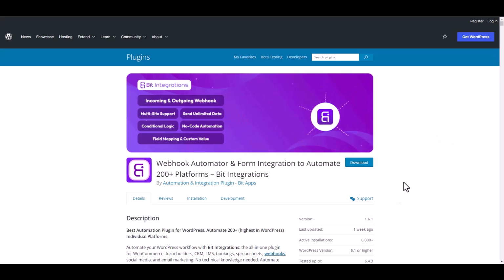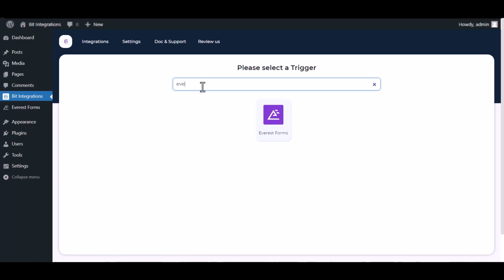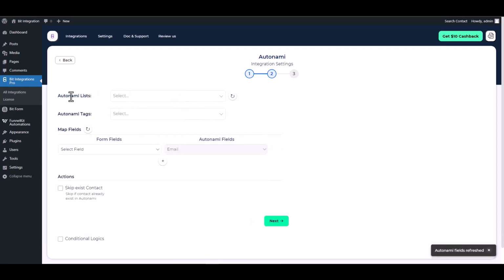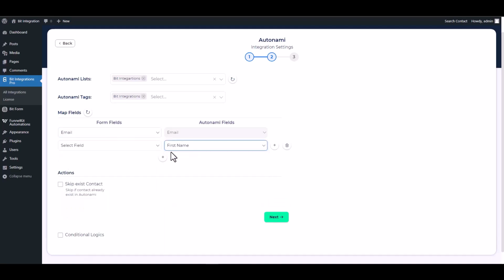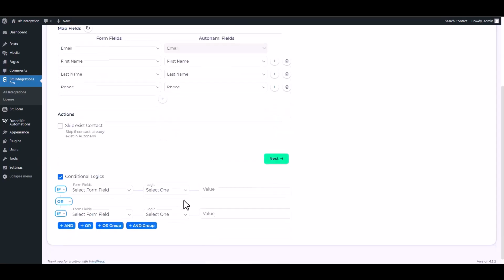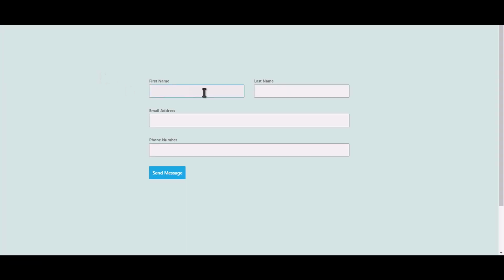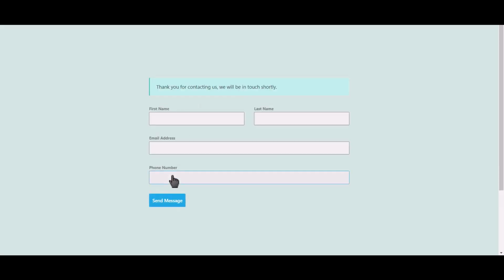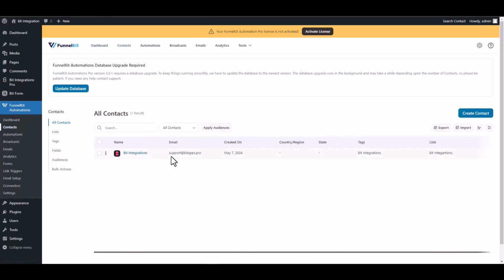Integrating Everest Forms with FunnelKit | Step-by-Step Tutorial | Bit Integrations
🔗 Ready to optimize your form management and funnel workflows? Join us on our YouTube channel for an in-depth tutorial where we demonstrate the seamless integration of Everest Forms with FunnelKit using the Bit Integrations WordPress plugin. Learn how to effortlessly connect these two tools to streamline your data collection and funnel processes.

Follow along as we guide you through the step-by-step process of integrating Everest Forms with FunnelKit, enabling you to automate your data management, enhance your marketing funnels, and boost productivity. Say goodbye to manual operations and welcome automated workflows for increased efficiency.

Key Highlights:
✅ In-depth walkthrough for integrating Everest Forms with FunnelKit using Bit Integrations for WordPress.

Whether you're a marketer, business owner, or WordPress enthusiast, this integration empowers you to seamlessly merge Everest Forms with FunnelKit. Watch now to revolutionize your form and funnel management efforts!